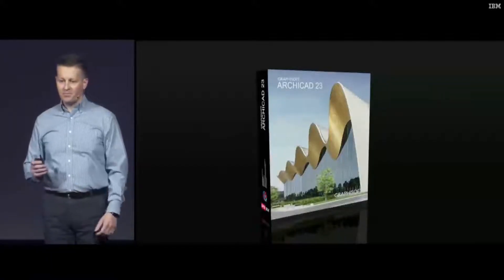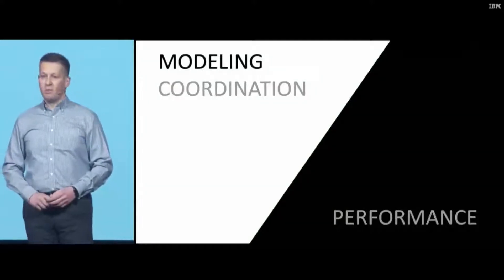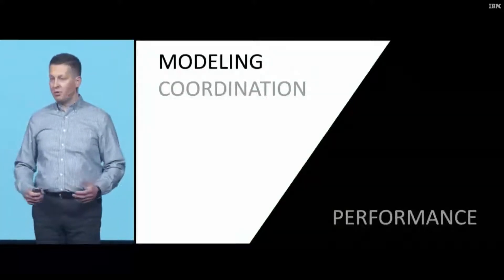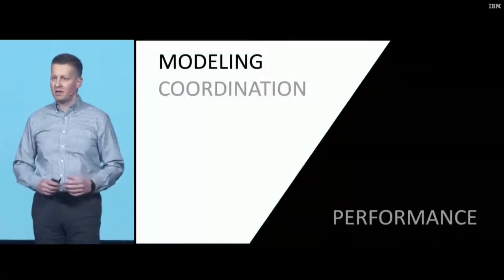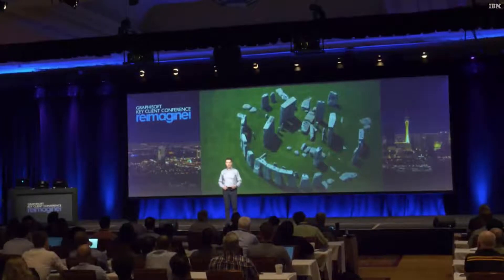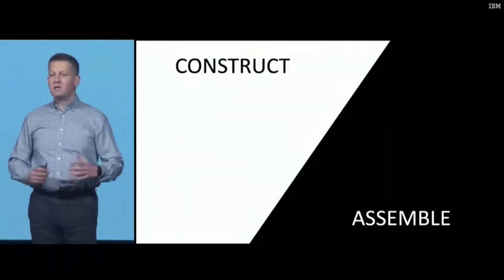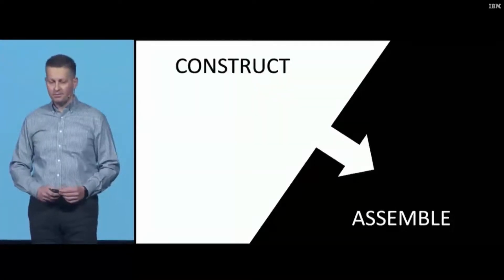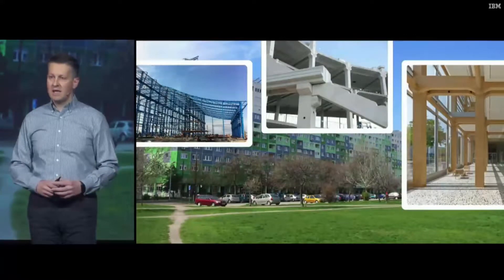ARCHICAD 23 Lanzamiento Mundial: Introduccion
Archicad 23 Wold Premiere 2019 in las Vegas: Introduction (Por favor, active los subtítulos y seleccione "Español" )